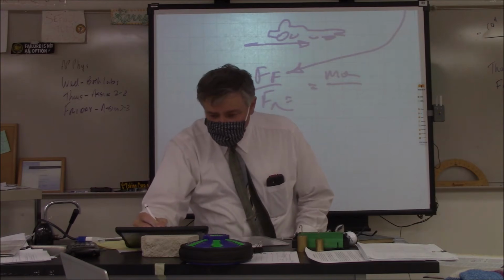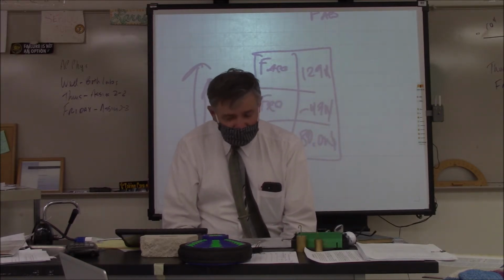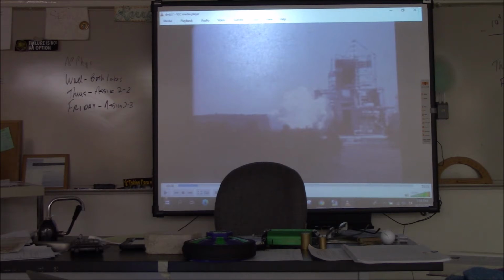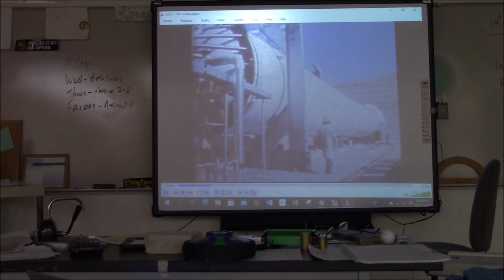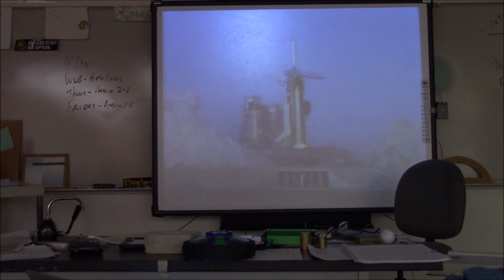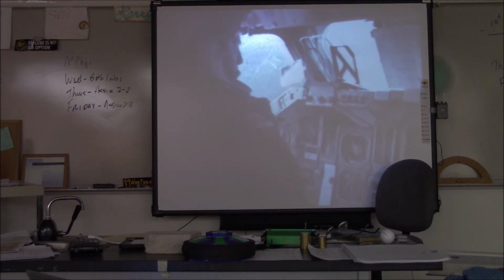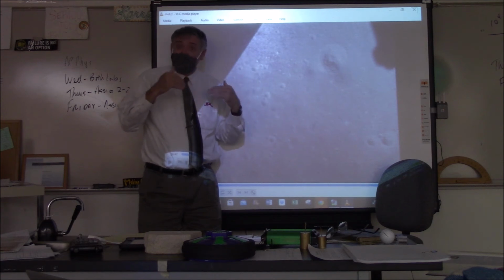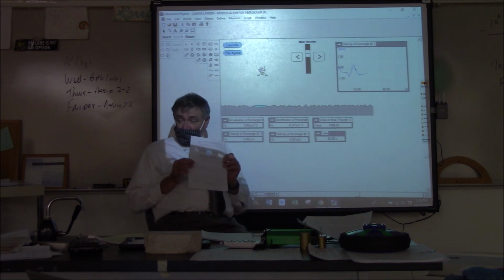AP Physics Intro to LEM Lab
Discuss the net forces assignment and introduce the LEM lab